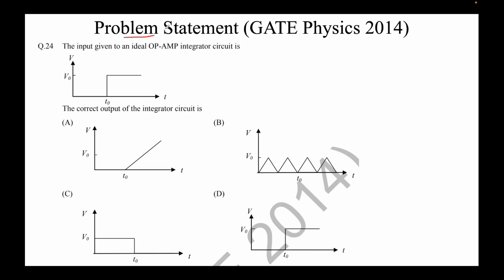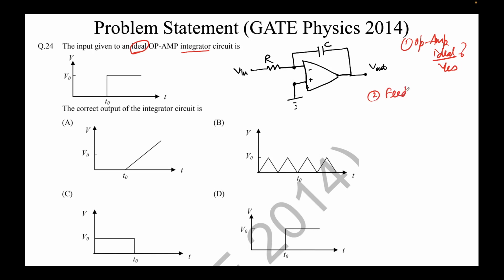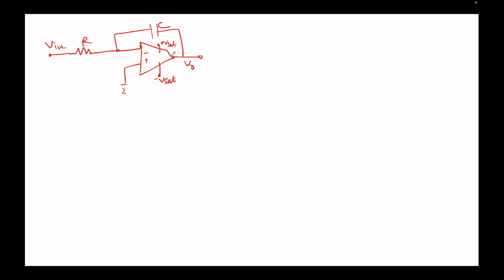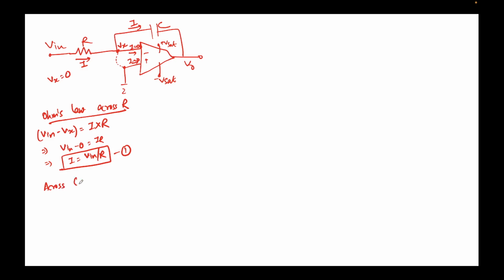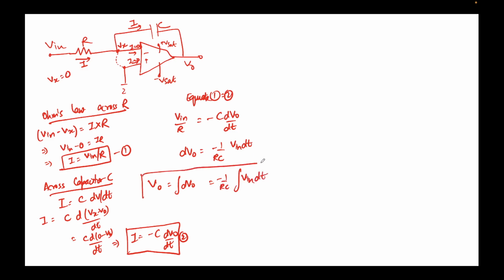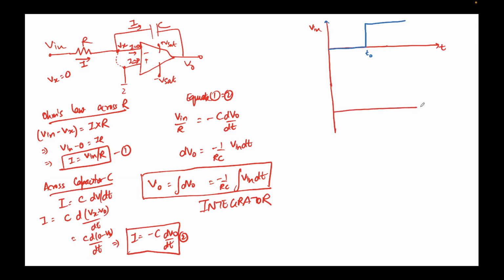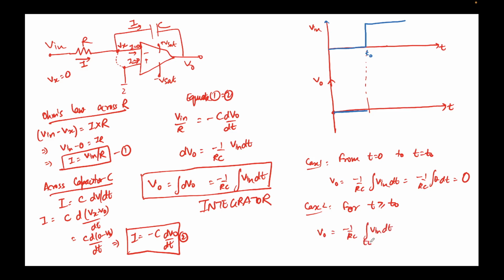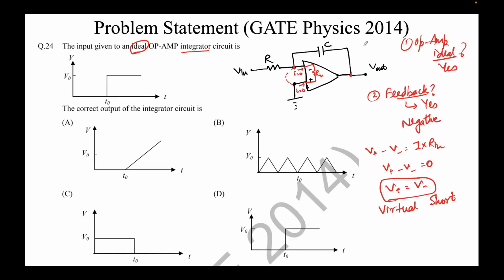Q24 PH 2014